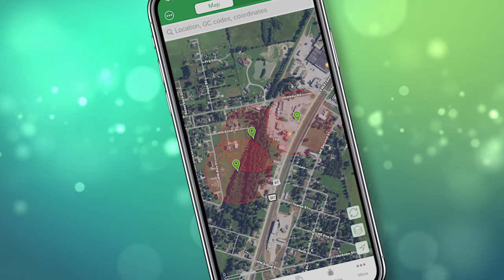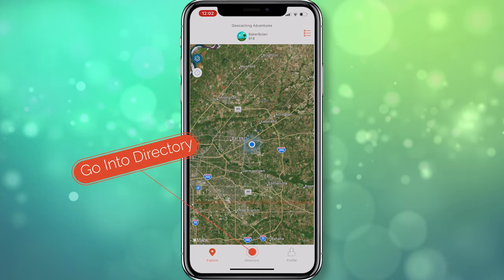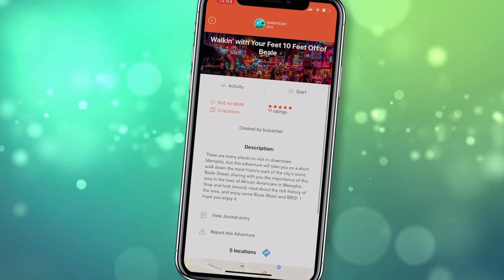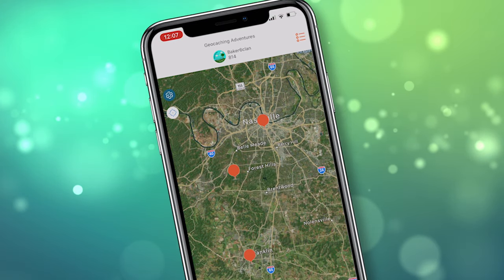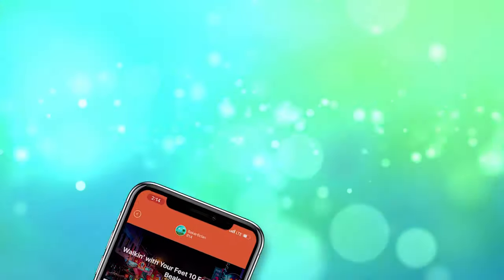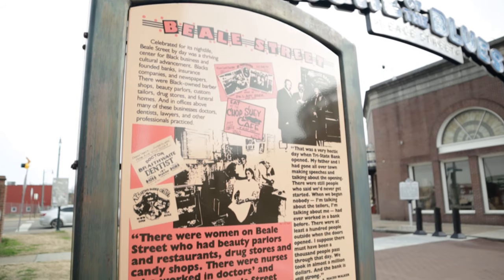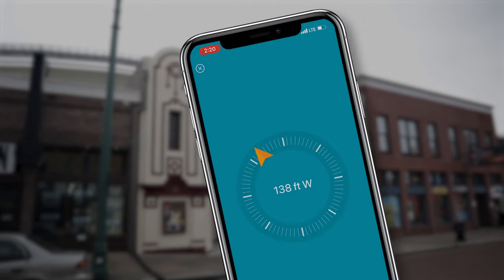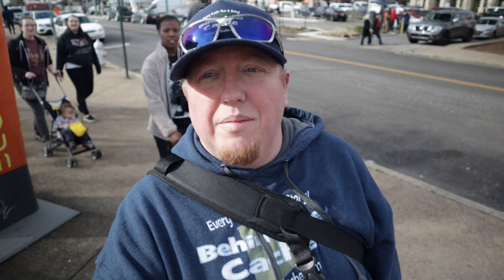What is An Adventure Lab and How Do I use the App? (GCNW)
Have you wondered What is an Adventure Lab and how do I use the App?  Well in this special Behind The Cache I reached out to Geocaching HQ and asked them "What are the questions they get most about Adventure Labs?"  Those 2 questions where there answer.  So I am tackling those questions.

Links to where you can download the Adventure Lab App
Android:

Acrobats on Beale Street are called "The Beale Street Flippers"

I am proud to be a member of the Geocaching Network (GCNW).

To get some great personal Swag visit https.

I use TubeBuddy to help with my YouTube needs.  If you would like to check out TubeBudy for Free click this

Equipment used:
Camera 🎥
Canon EOS M 50 with Kit lens 15MM - 45MM

Audio 🎤
Rode Video Micro

Edited:
Adobe CC Premiere & Adobe After Effects

Video production and Edited by Distro Solutions.  If you need your Vlog editied or you need motion graphics please contact Distro Solutions.

If you like to start Geocaching then go to
and set up a free account.